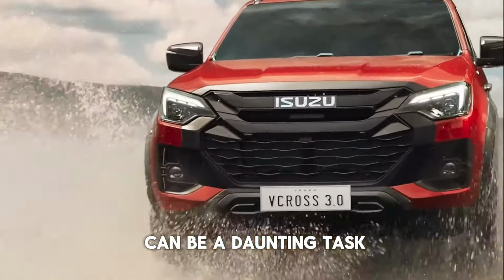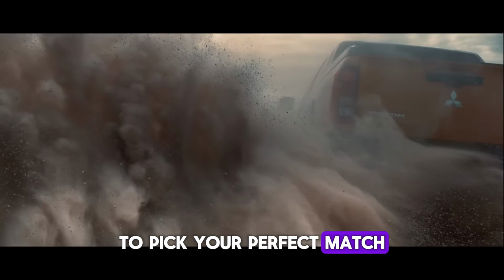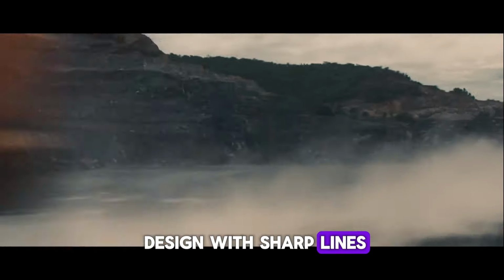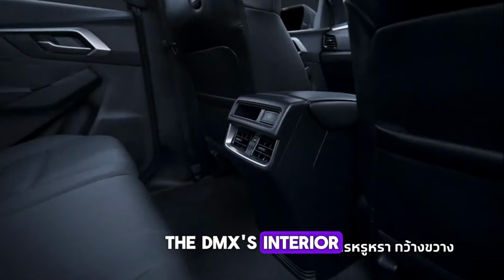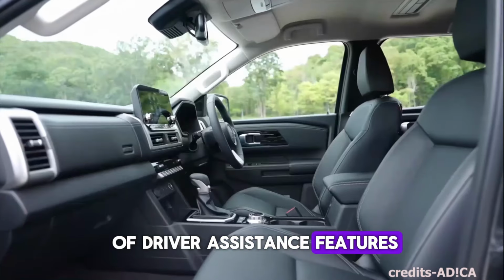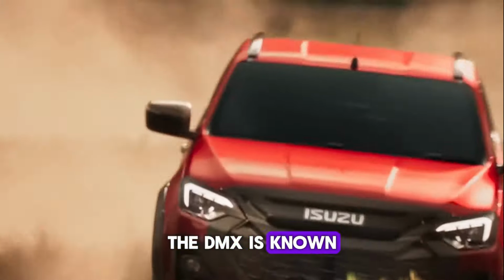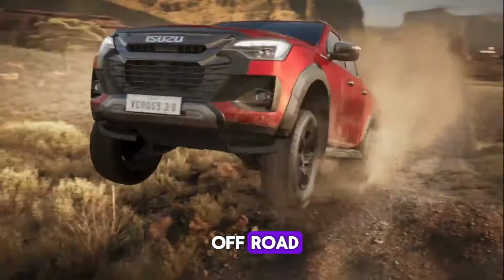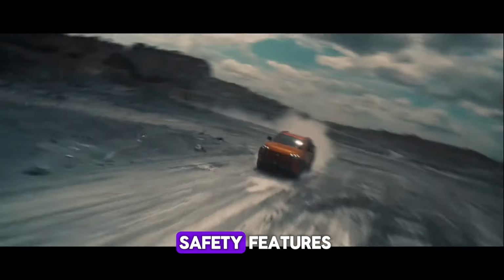Mitsubishi Triton Vs Isuzu D-Max 2024 Detailed Comparison | Which Ute Reigns Supreme?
Can't decide between the 2024 Isuzu D-Max and Mitsubishi Triton? This in-depth comparison video breaks down everything you need to know!

Here's a quick look at what we cover:

Engine & Performance: Power, torque, and fuel efficiency compared.
Features & Technology: See which truck offers the most comfort and convenience.
Safety & Off-Roading: Who takes the crown for conquering tough terrain?
Price & Value: Find out which truck offers the most bang for your buck.
By the end of this video, you'll know exactly which ute is the perfect fit for you!